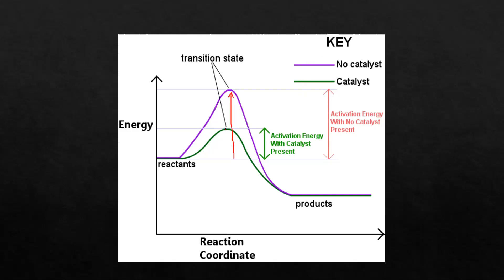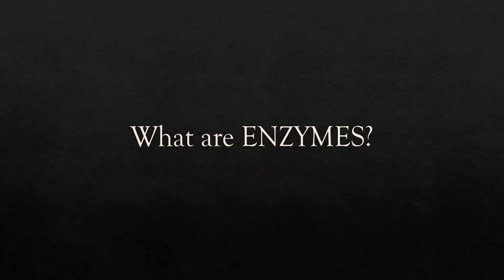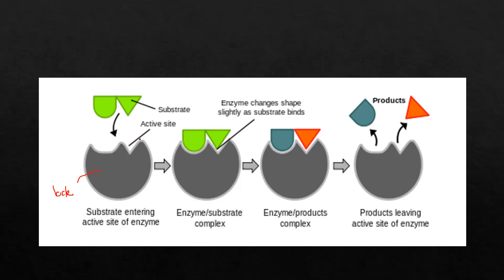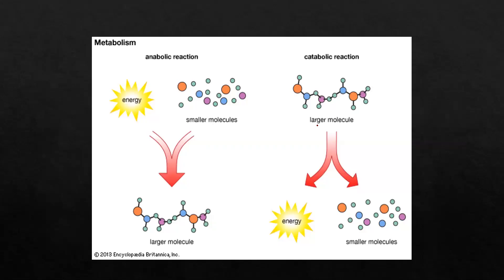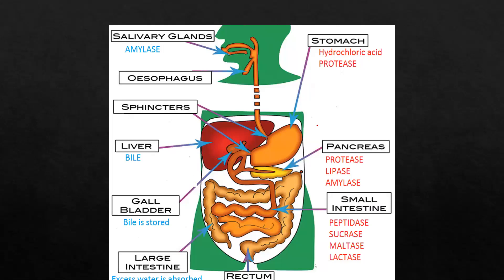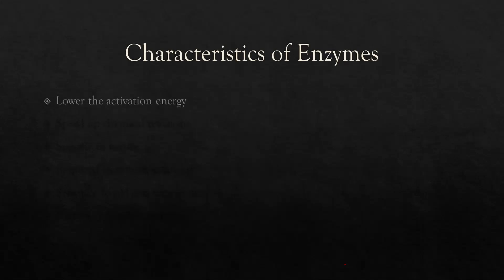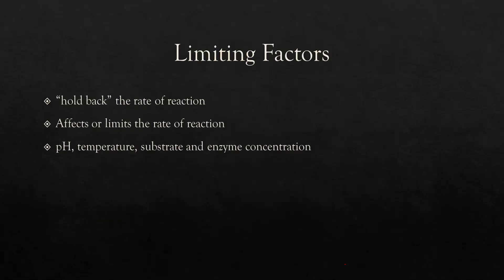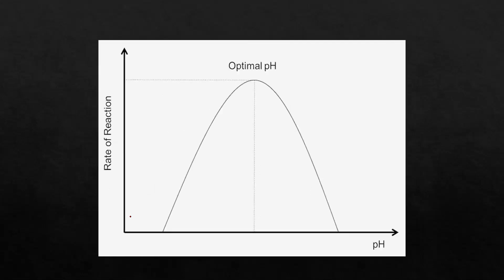Enzymes - Biological Catalysts II GCSE IGCSE O Level Biology